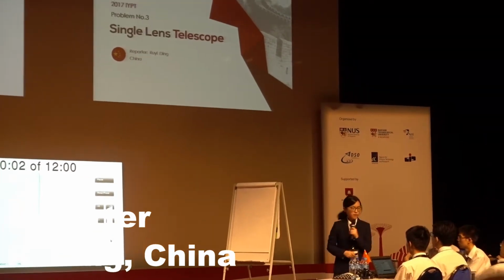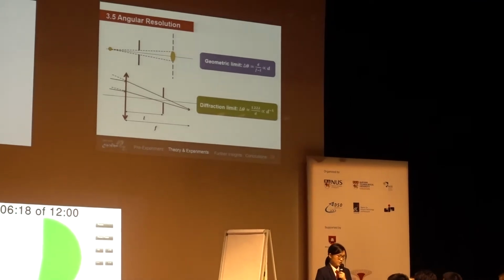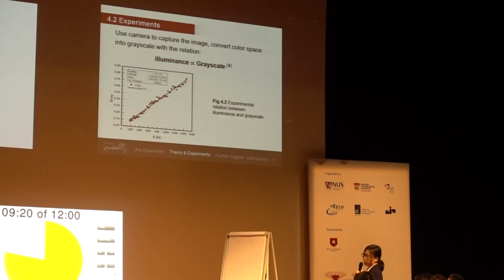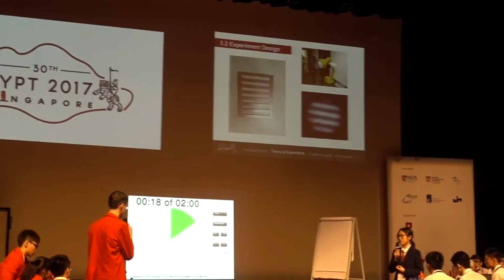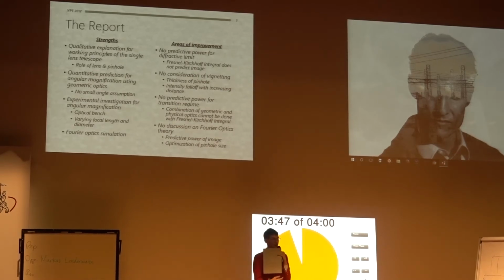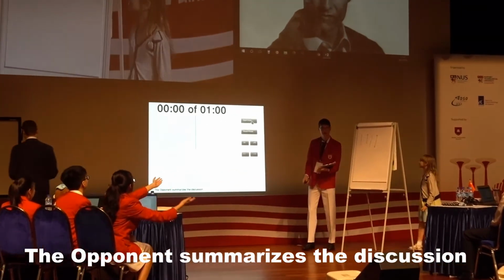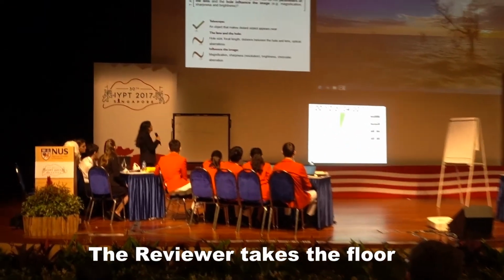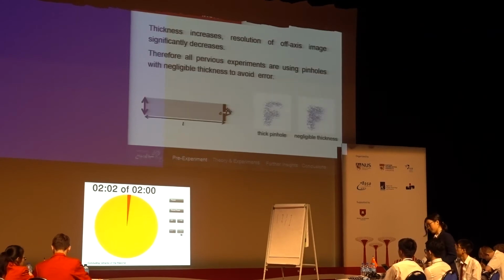The 30th IYPT 2017, Final Physics Fight 3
The 30th IYPT 2017
Final Physics Fight 3
Problem: 3. Single Lens Telescope
Reporter: R. Ding, China
Opponent: M. Lendermann, Singapore
Reviewer: E. Varga-Umbrich, Hungary